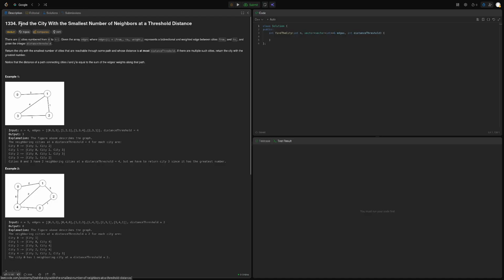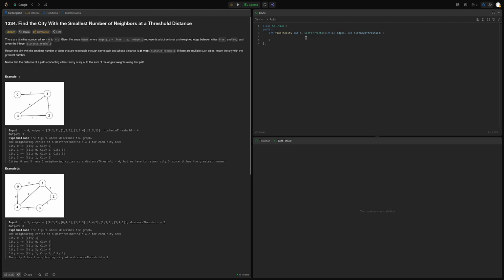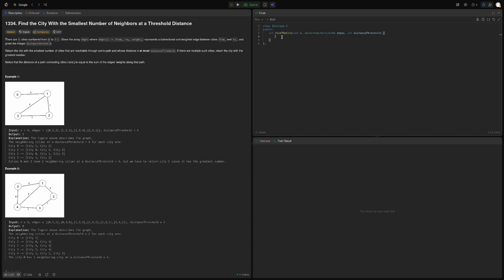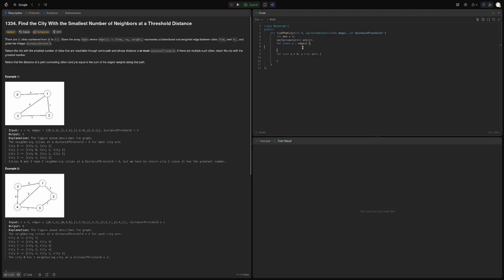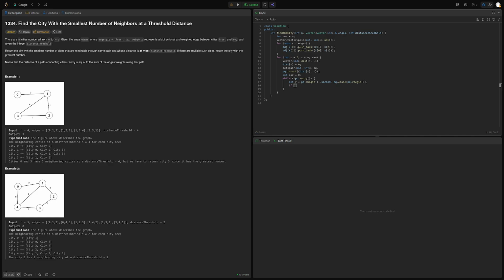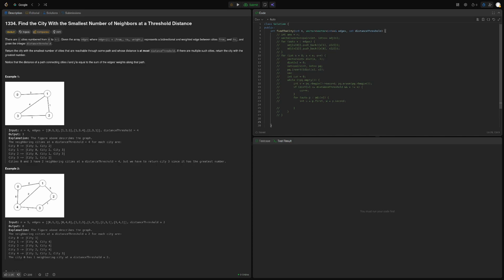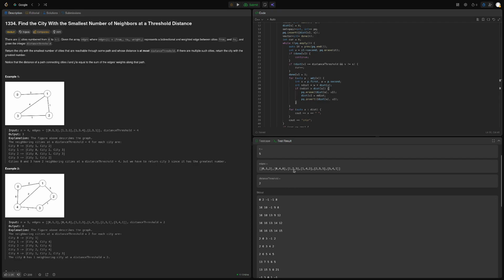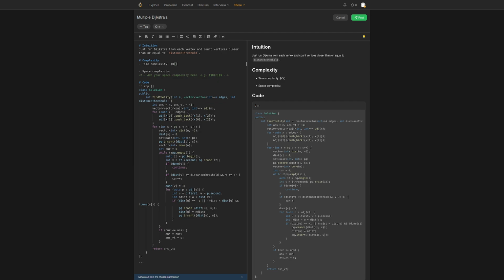City With the Smallest Number of Neighbors at a Threshold Dist. - Leetcode 1334 - Road to FAANG #17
i though i did not record the audio but turns out it clear for the first time. LMAOOO

brain-dead dijkstra. this time i got a medium problem on first try again :D (i always choose Todo  medium/hard problems)